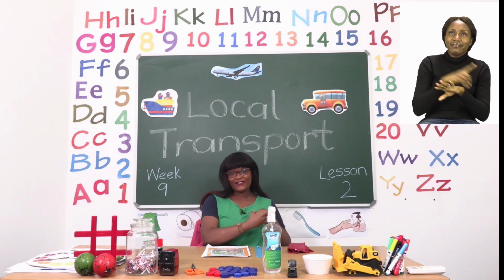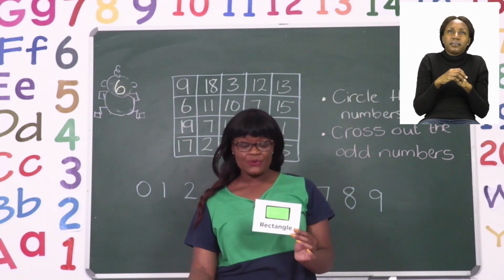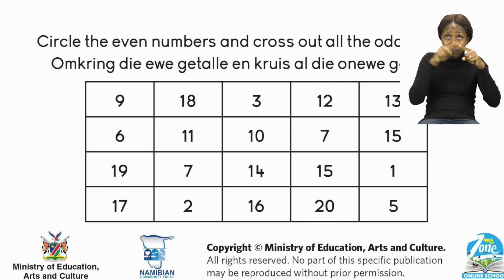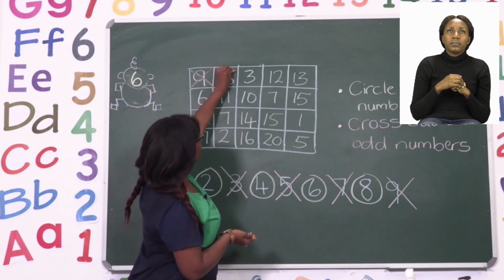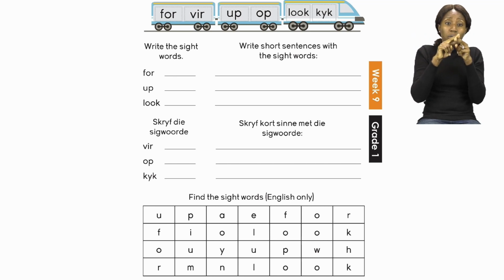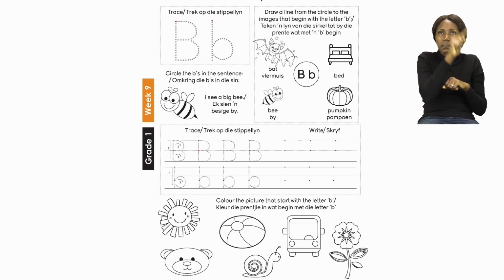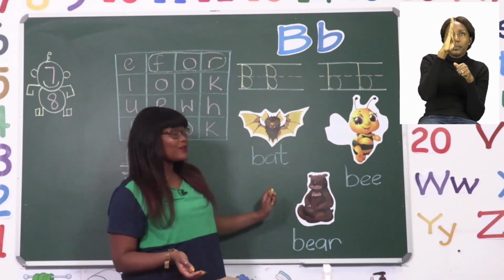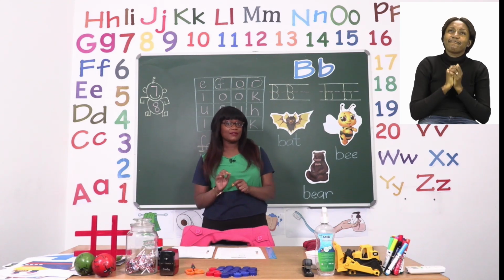My Zone Online School 2021: Grade 1 - Week 9 - Lesson 2 - Geometry, Sight Words and 'b' Sound